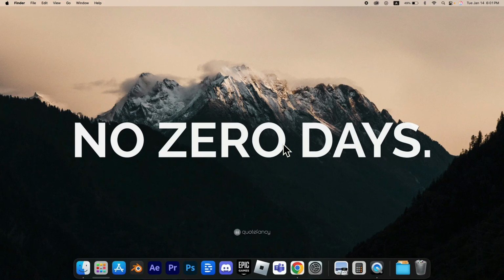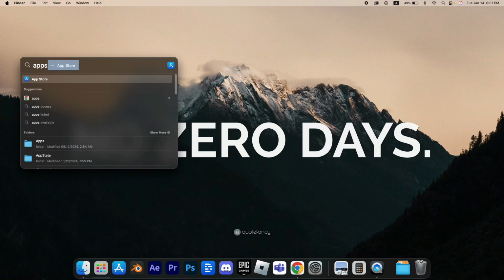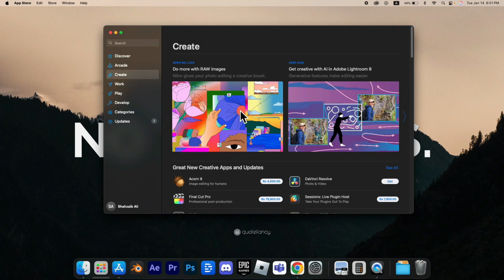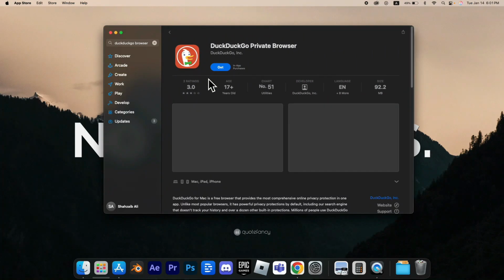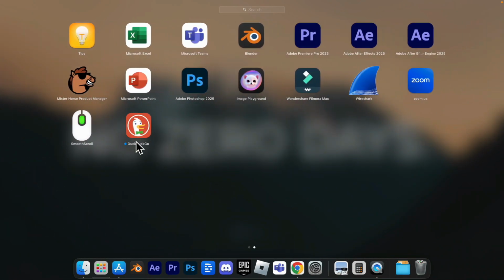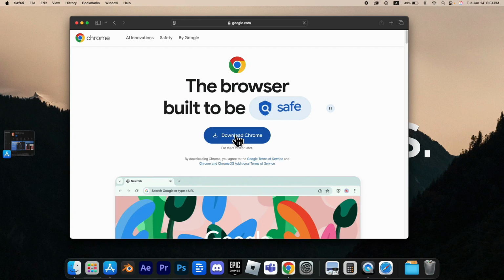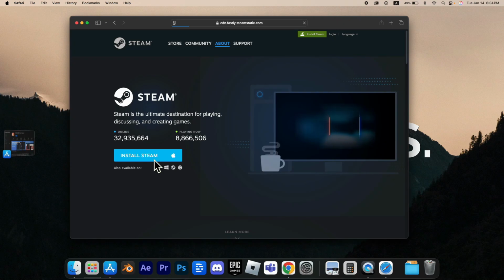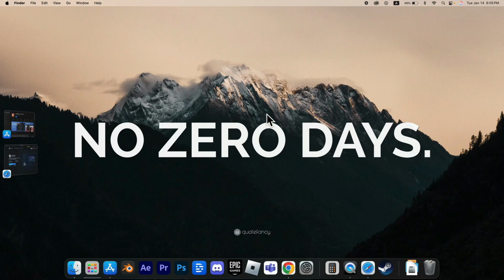How To Download Apps On Mac | Install Apps On Mac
Looking to download and install apps on your Mac? In this guide, we'll show you how to easily find, download, and install apps from the Mac App Store or third-party sources to enhance your Mac experience.